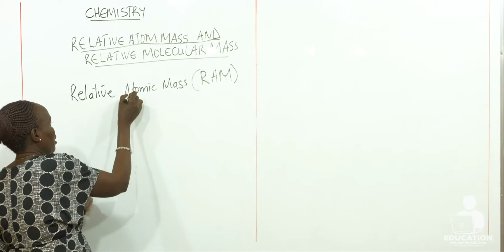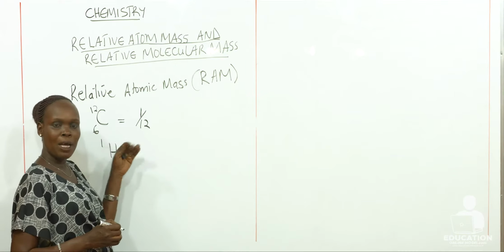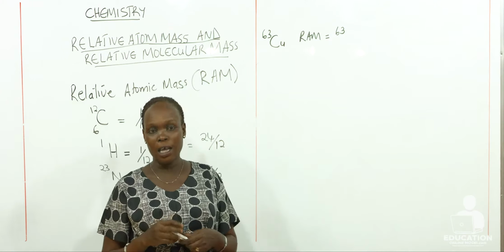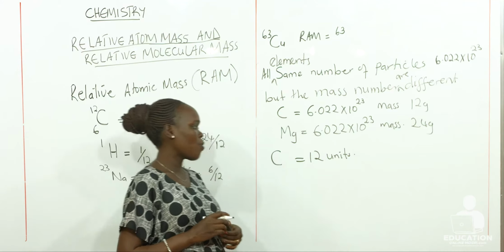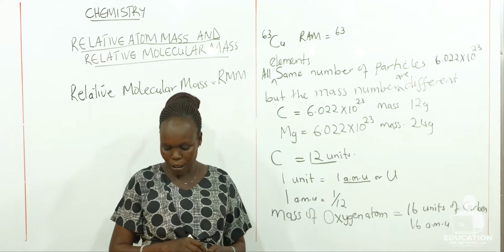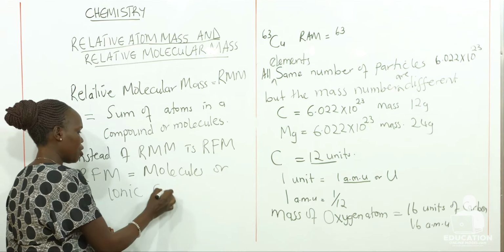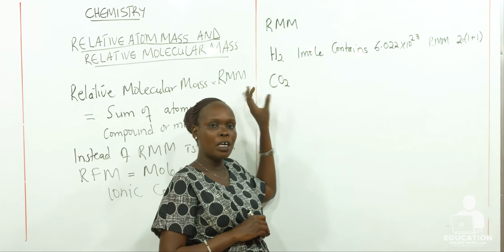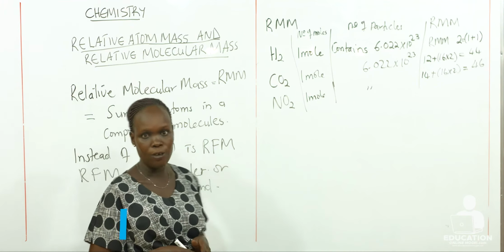Chemistry S.3 & S.4 | Lesson 12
TOPIC: The Mole Concept

SUB TOPIC: Relative Atom Mass and Relative Molecular Mass